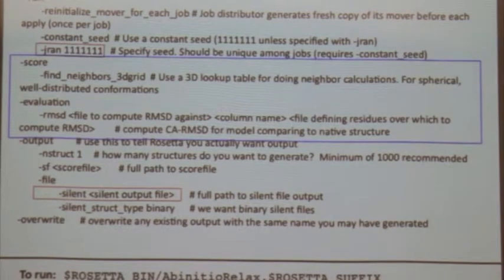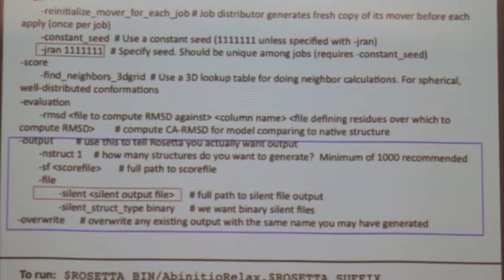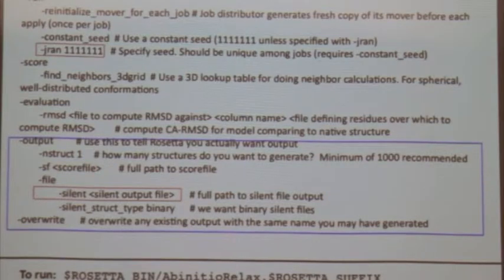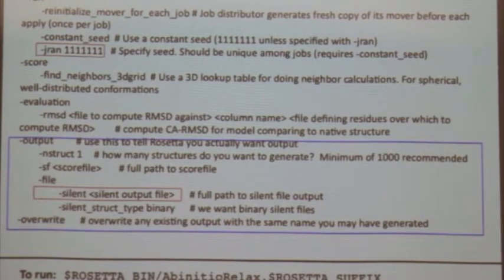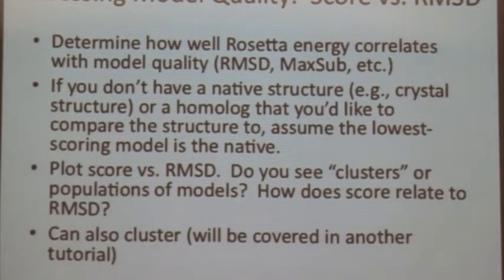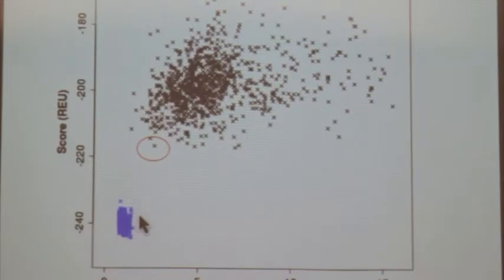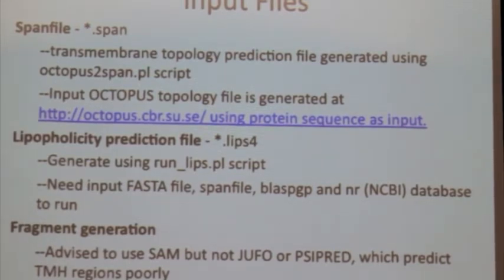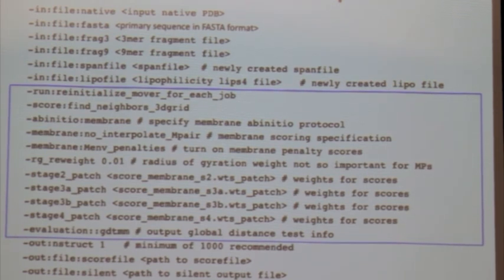Rosetta Workshop - Folding Tutorial Part 2